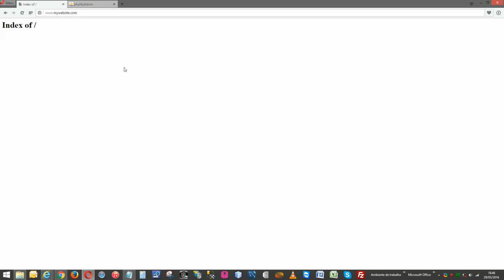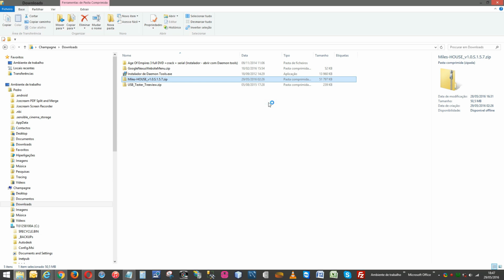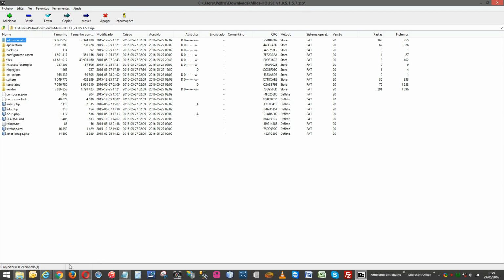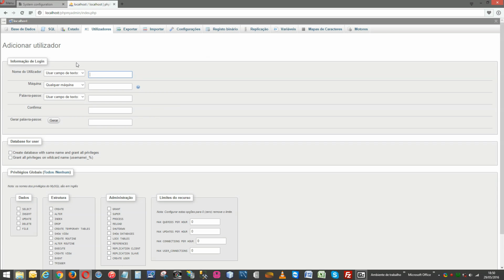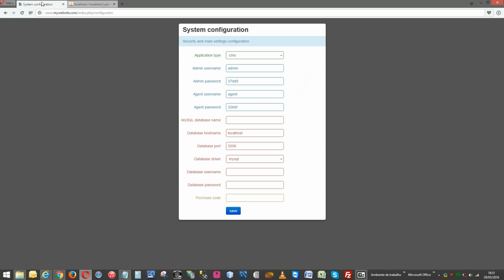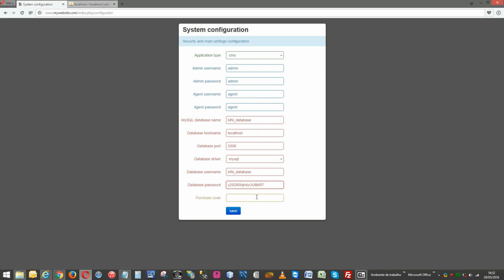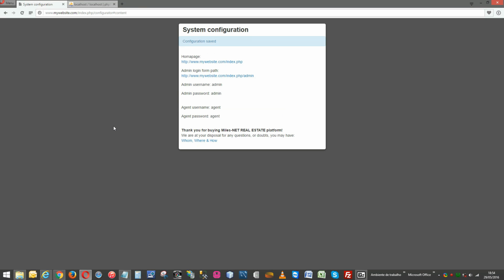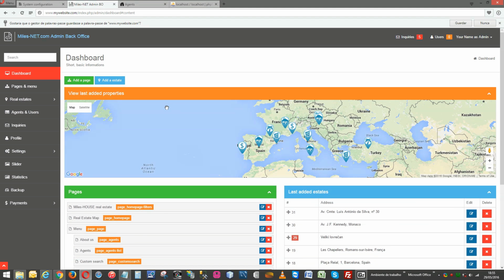Miles-NET Real Estate platform - 1.How to install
All the steps to have Miles-NET Real Estate platform up and ready to go, on your own website domain.
And U can TRY IT!